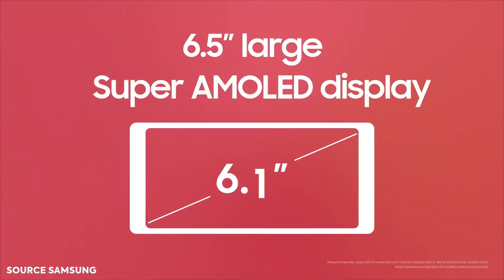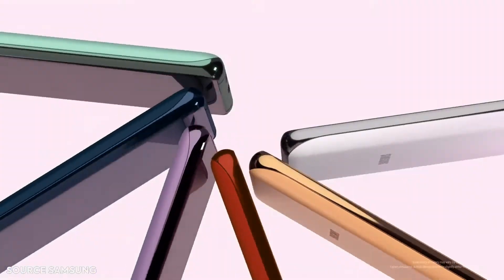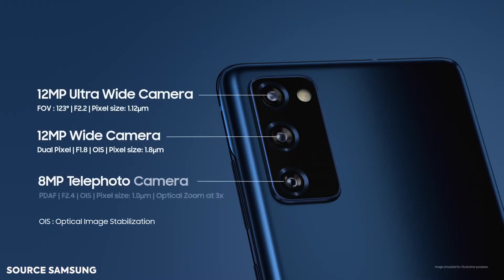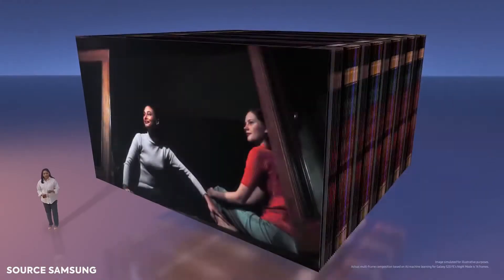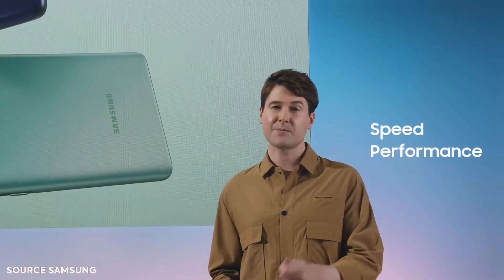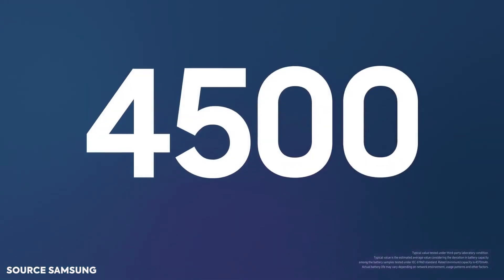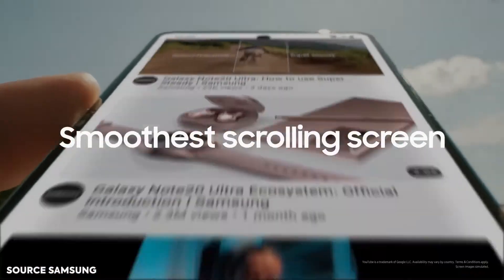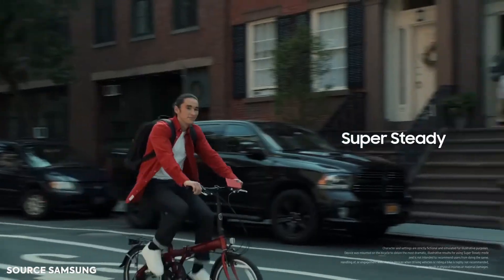The Samsung Galaxy S20 FE Overview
Samsung just had an unpacked event for their s20 FE. it's a solid device for that price point and we're glad it's finally out.